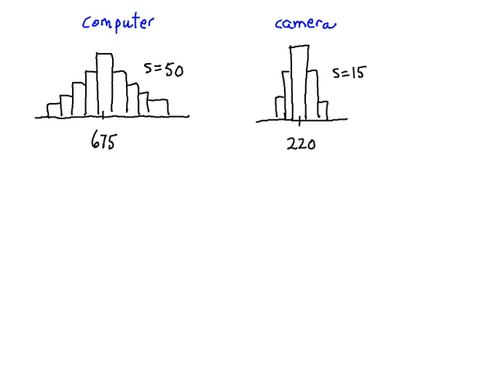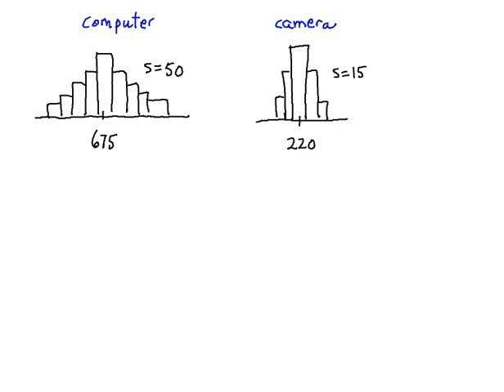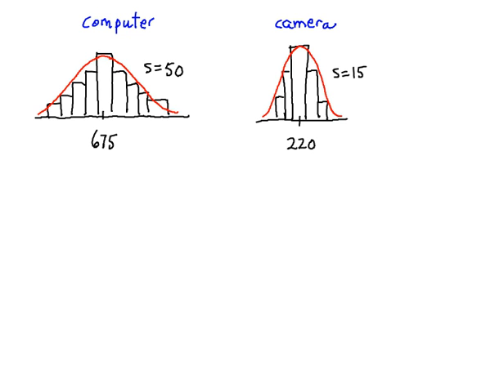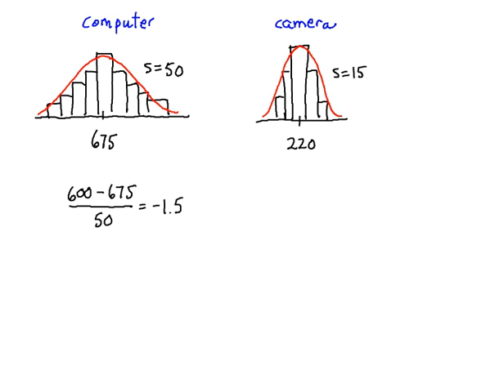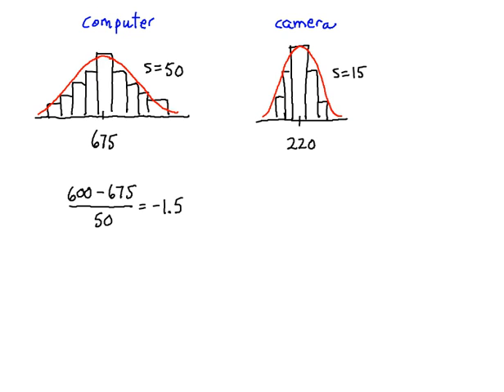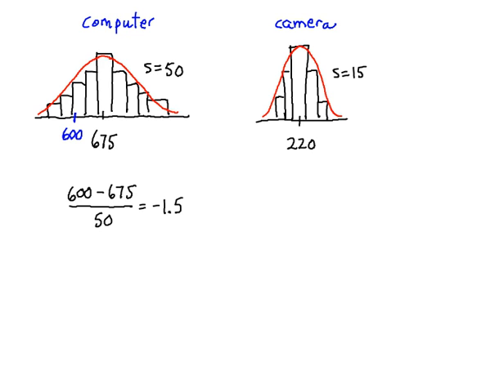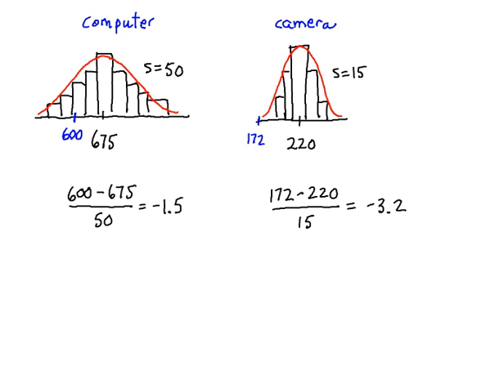MAT 2170 jack and cc